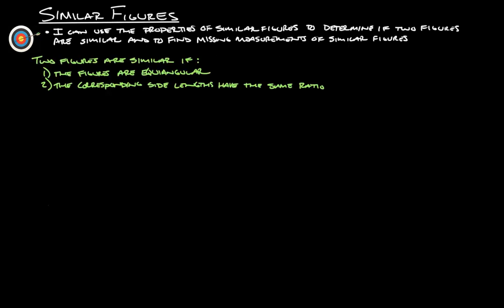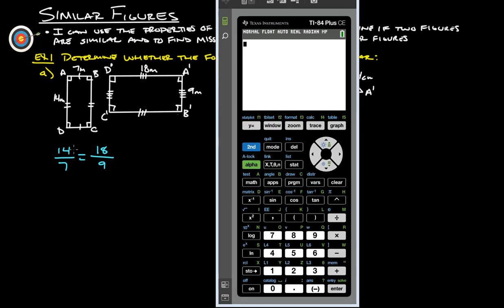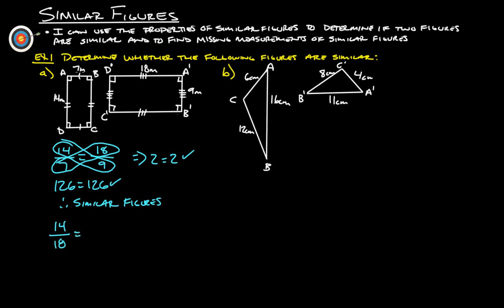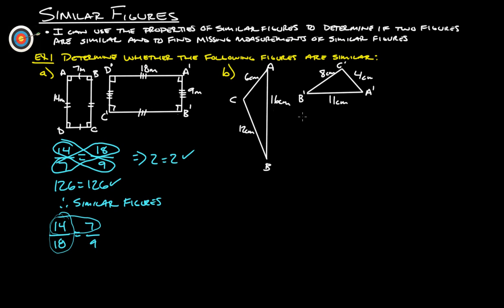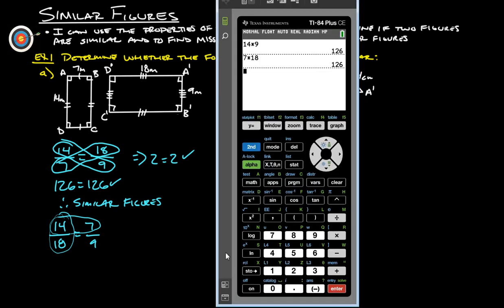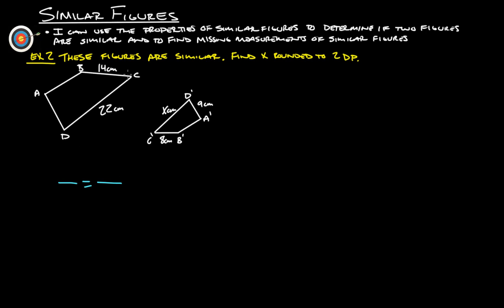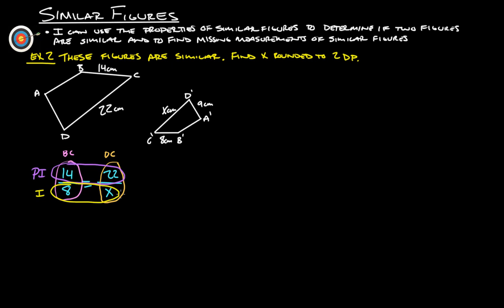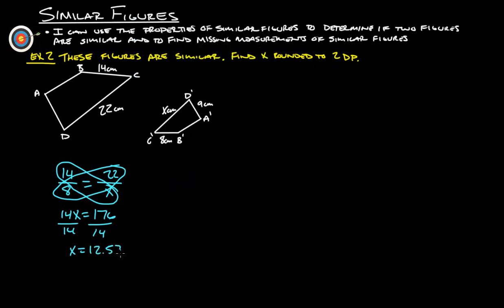7A Similar Figures